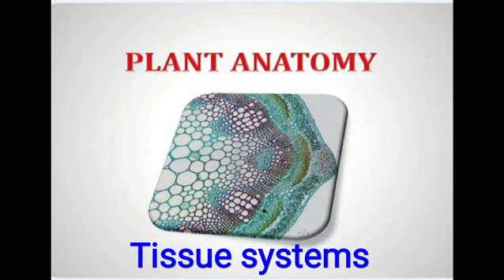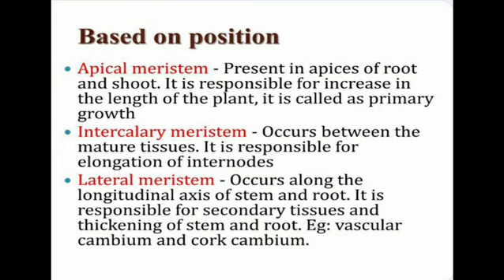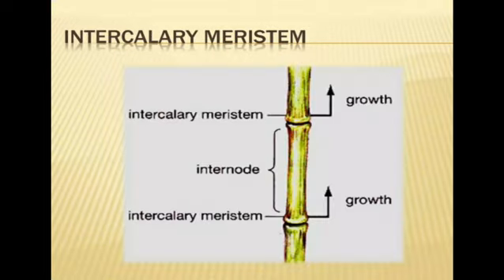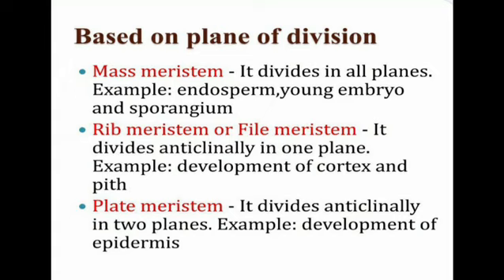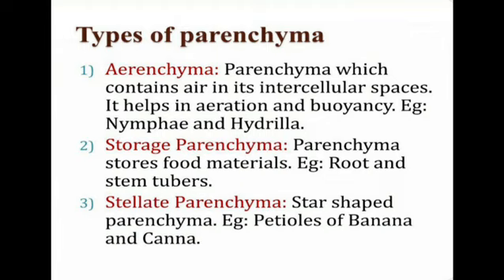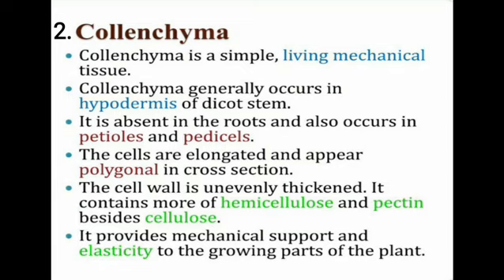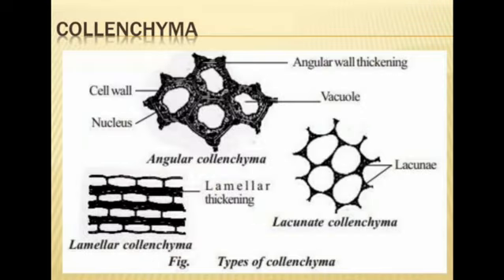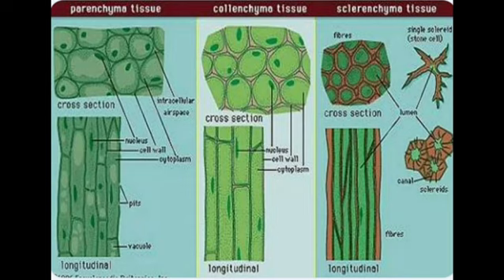Plant Anatomy Tissue System